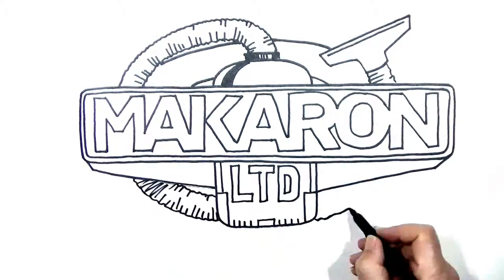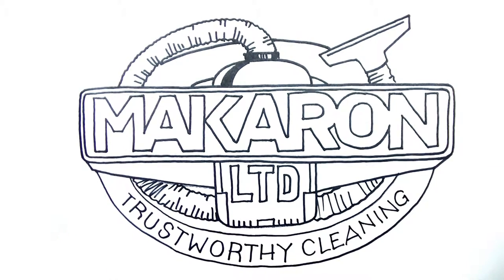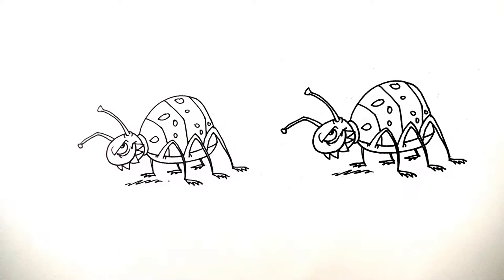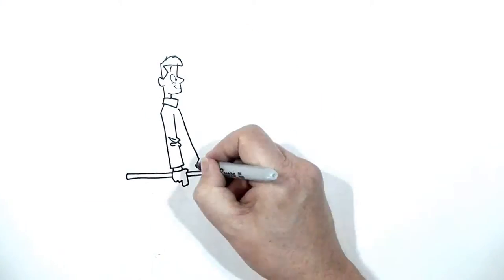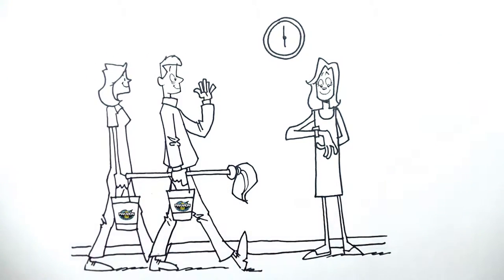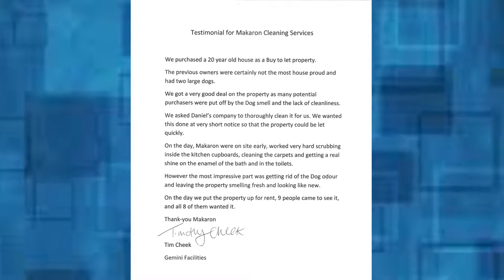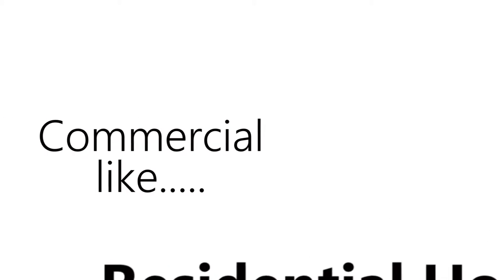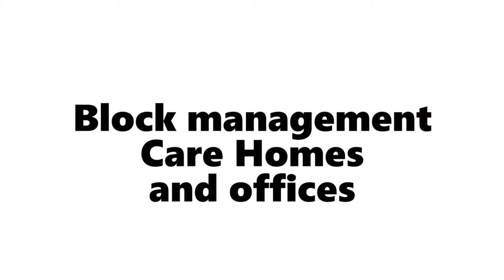Makaron cleaning Whiteboard promotional video by The Whiteboard Film Co.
Makaron cleaning Ltd Whiteboard video. Cleaning company specialising in anti bacterial cleaning.